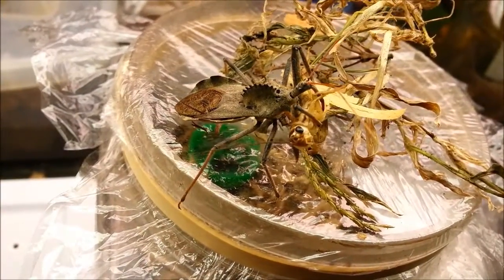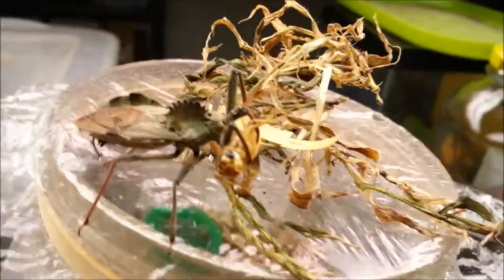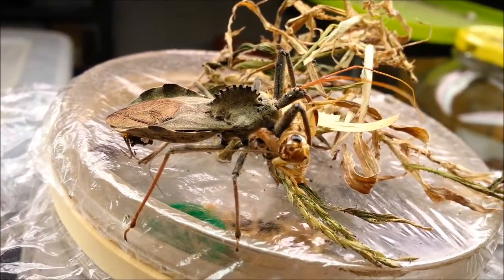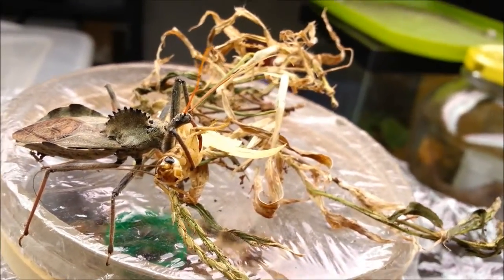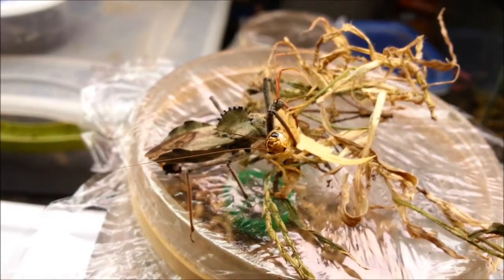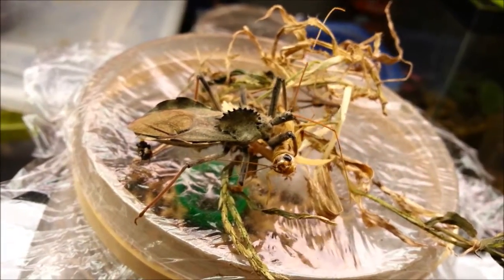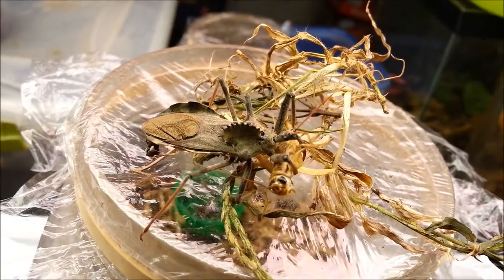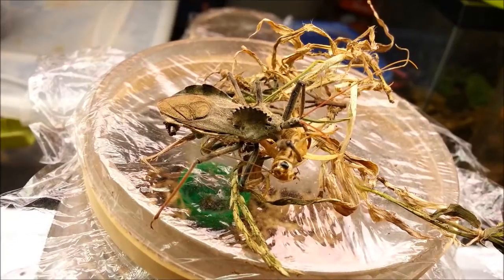(HD) Wheel Bug Stabbing Cricket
A video I had awhile ago that I never uploaded. Enjoy this short video of a wheel bug eating a cricket!